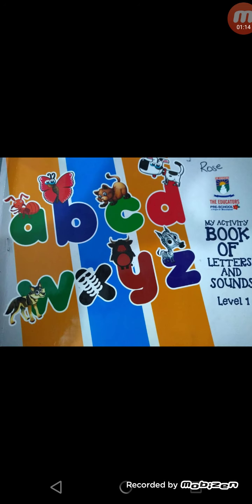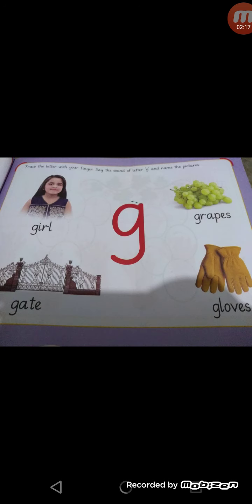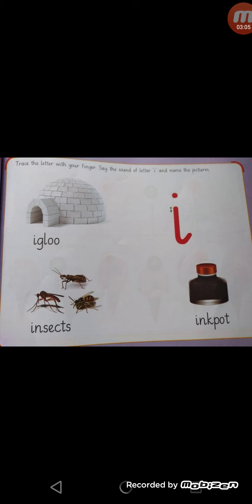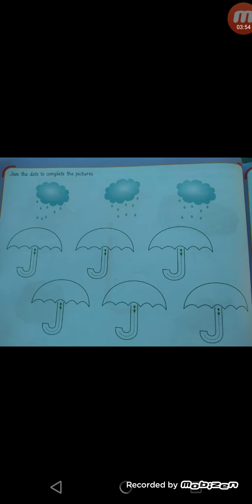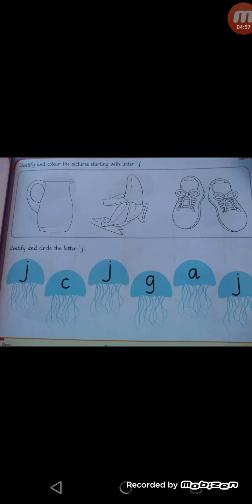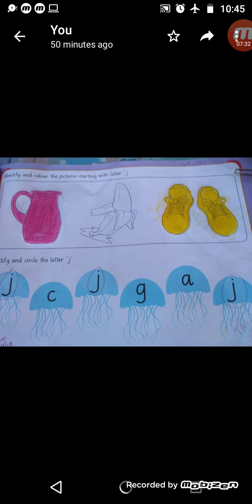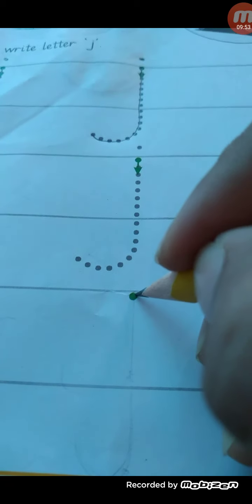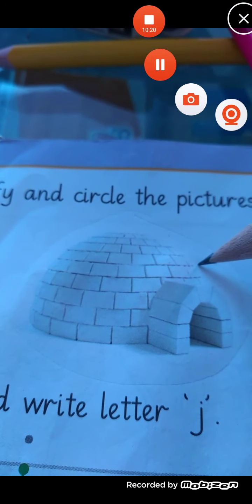English 11-09-2020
Friday 11-09-20 English